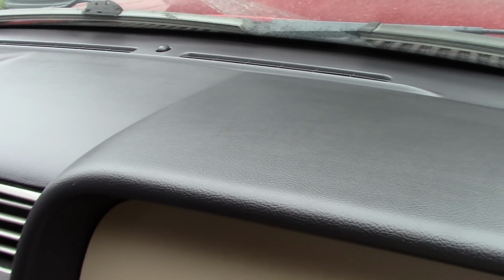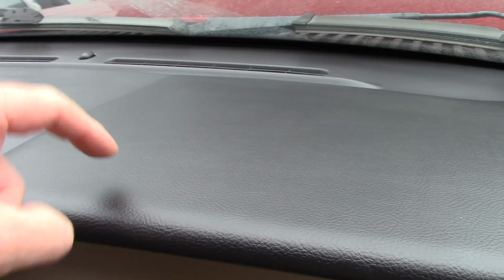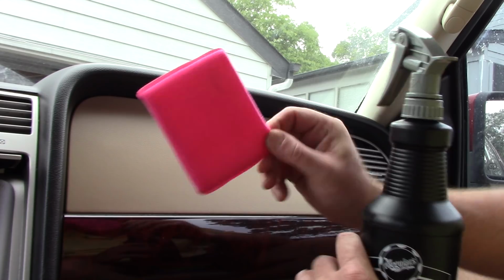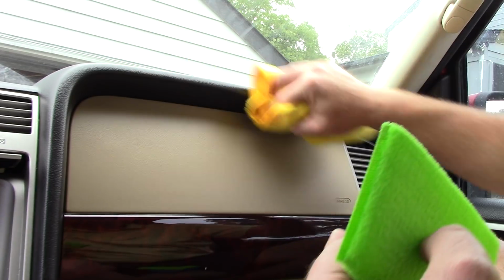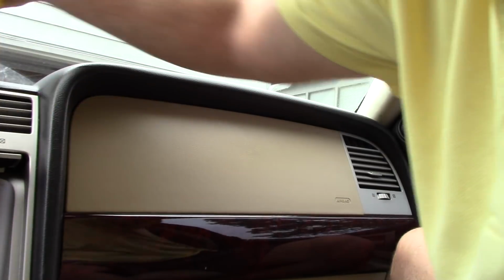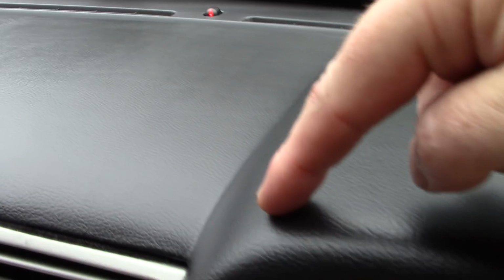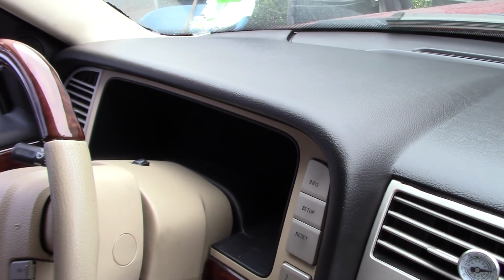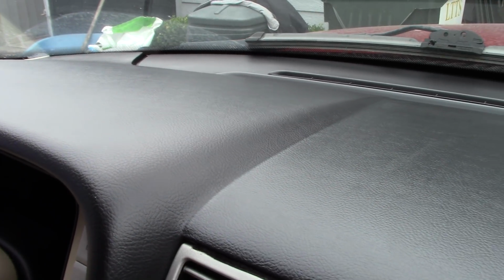The Best Protection For Car Dashboard?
SCOTT WITH DALLAS PAINT CORRECTION & AUTO DETAILING IN PLANO TEXAS SHOWS THE OPTIONS FOR PROTECTING YOUR CARS DASHBOARD
1. Meguiar's G17516 Ultimate Quik Wax, 15.2 Fluid Ounces
2. Stoner Car Care 92034 Trim Shine Protectant - 22-Ounce